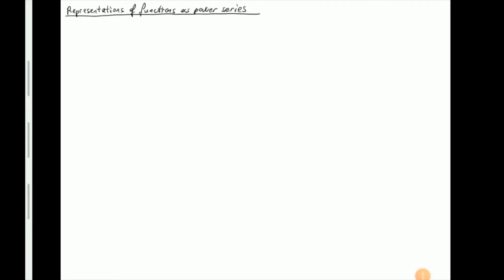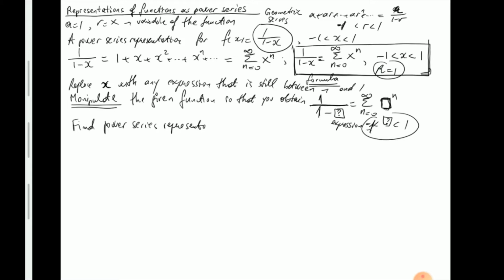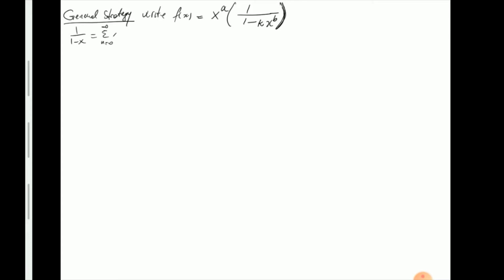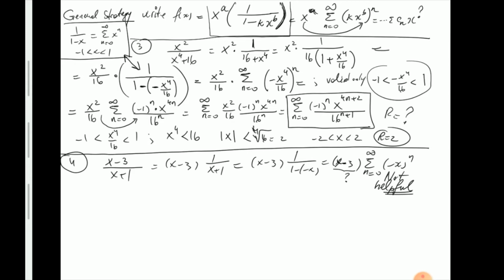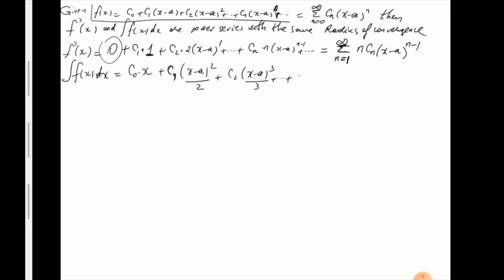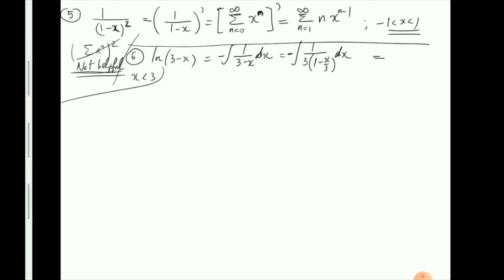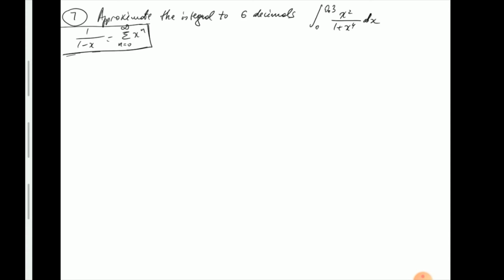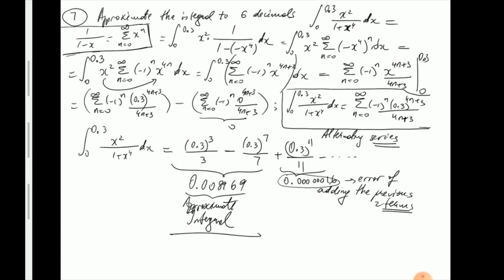Lesson 24 (Representations of functions as power series)